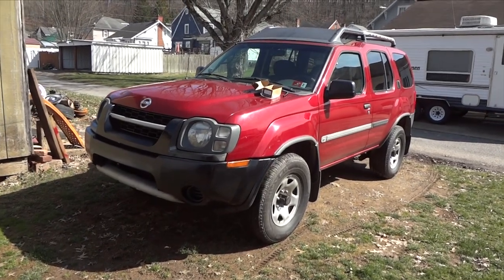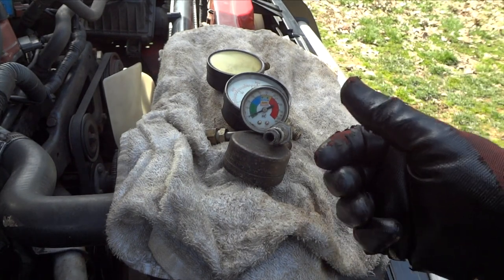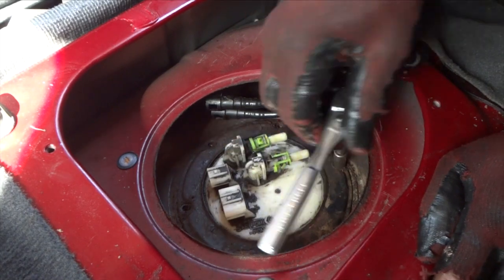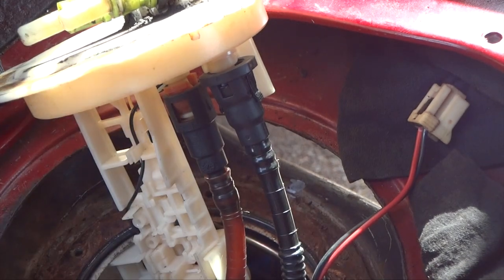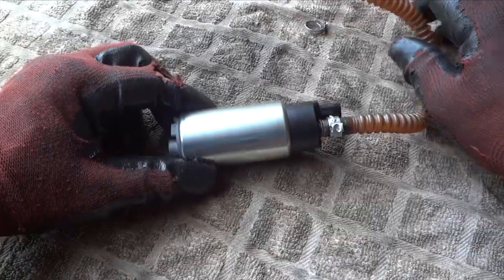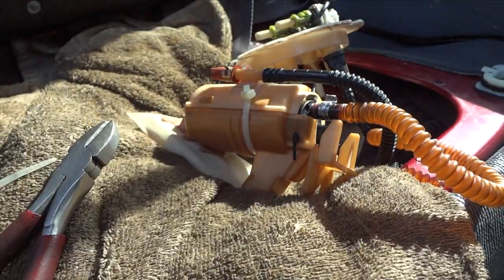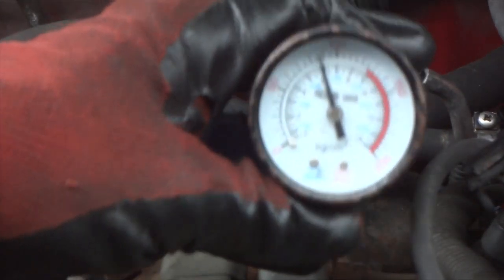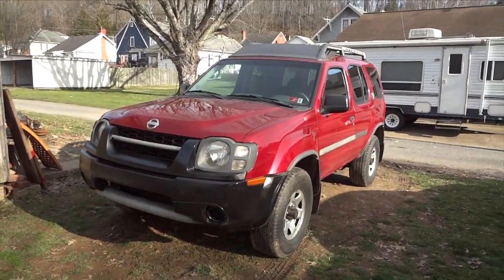$400 Xterra.... Fuel Pump Replacement. My issues... But got it done!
2002 3.3 Xterra Fuel Pump Replacement. My issues... but got it done!

Review...28PC Universal Vacuum Radiator Cooling Pressure Pneumatic System Tester Kit.
🔻Nathan's DIY Tools And Parts:
1. Kangaroo Original Standing Mat great for laying under autos
2. DEWALT Tools Set (192 Piece)
3. Basic Mechanic Tool Set
4. Professional Socket Set
5. Ratcheting Wrench Set
6. No Charging Required Car Jump Starter
7. Battery Pack Car Jump Starter
8. Uniteco 1/2" Cordless Impact Wrench Kit, 18V Battery
9. HD Nitrile Gloves
10. Fast Orange Smooth Lotion Hand Cleaner
10. Mechanic Shop Towels
11. High 6000 Lumen LED Work Headlight